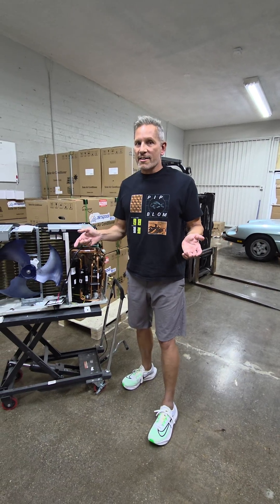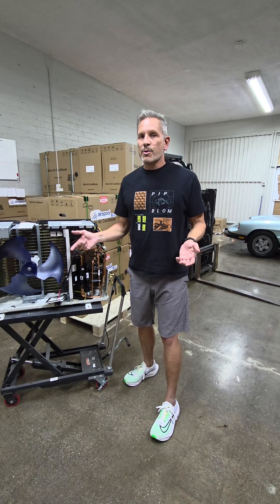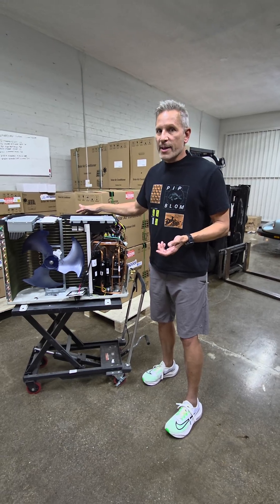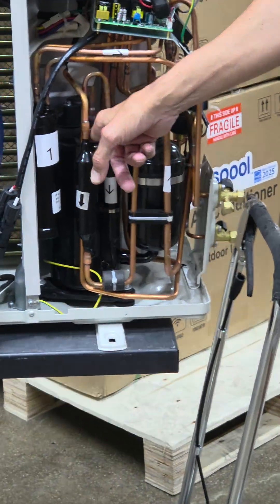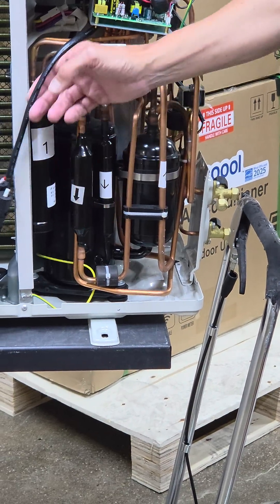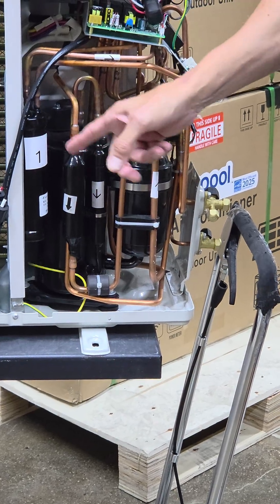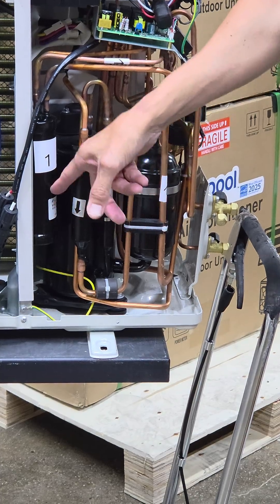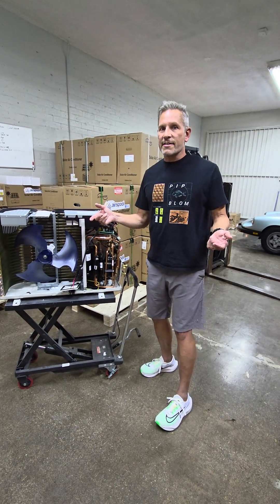How this heat pump keeps heating at –22°F ❄️🔥 heatpump EVI”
Heat pumps now heat! Imagine that! The trick is inverter compressors, R32 refrigerant, and EVI, or Enhanced Vapor Injection.